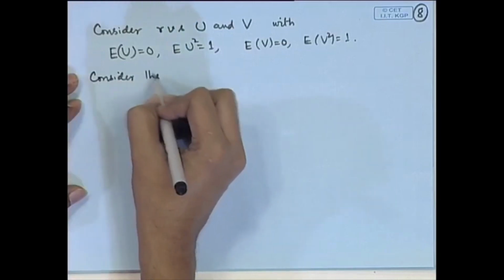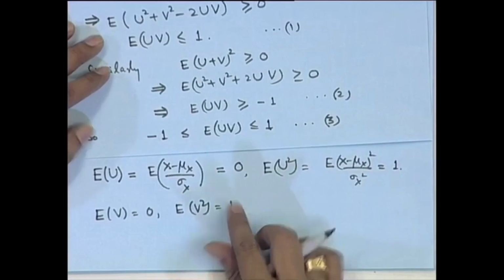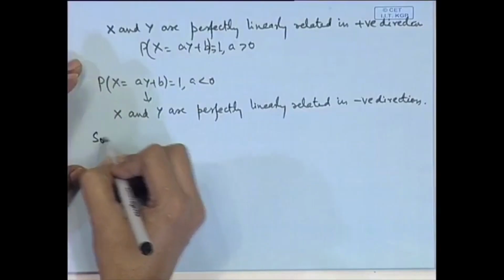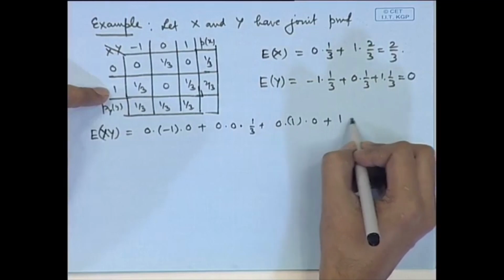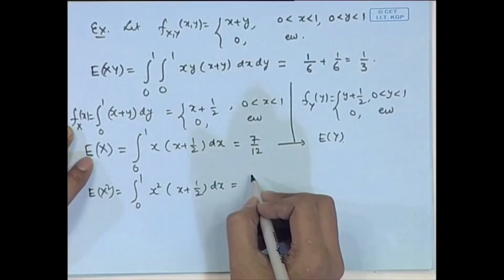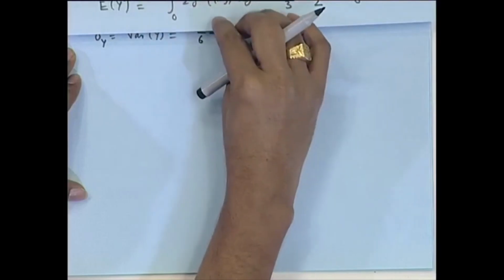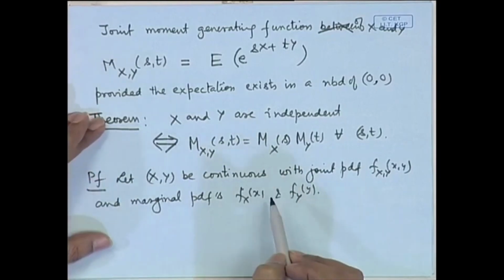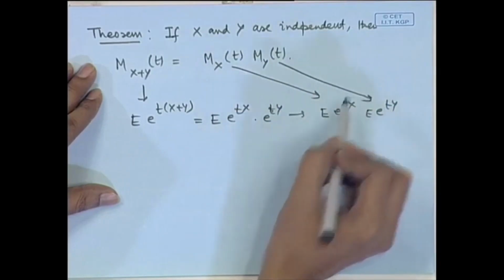Linearity Property of Correlation and Examples